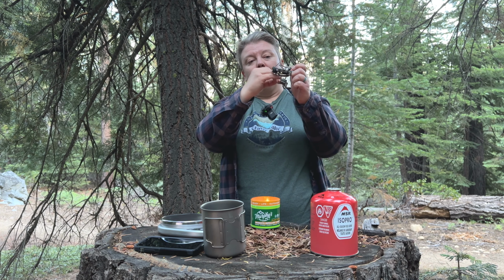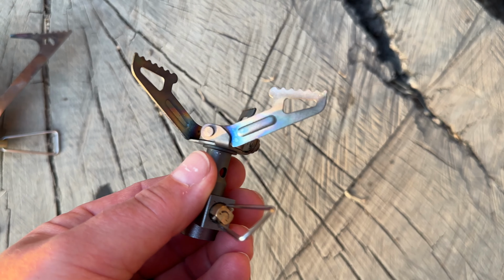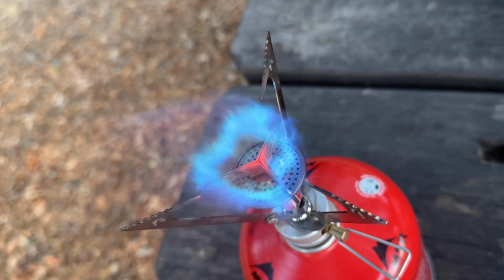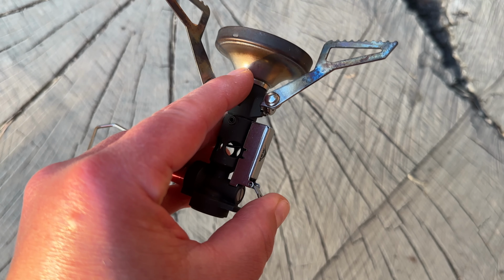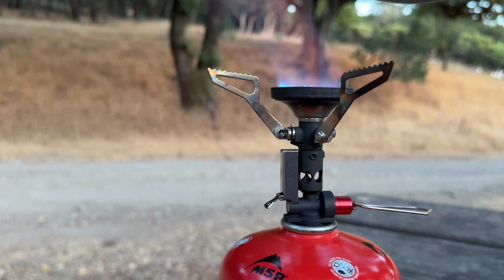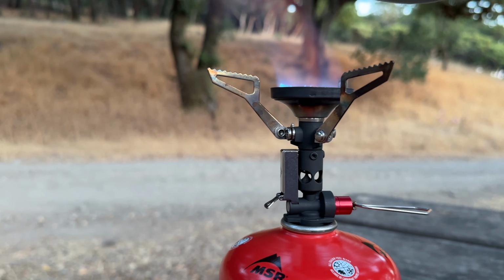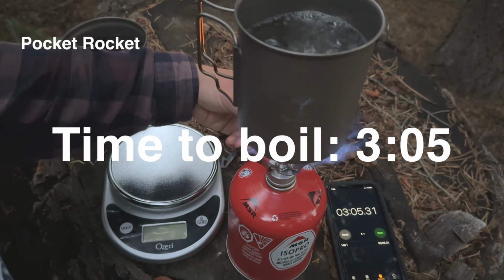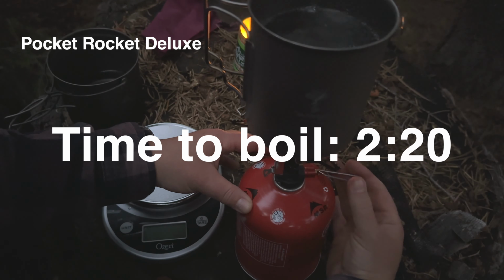Can the BRS 3000T Keep Up With the MSR PocketRocket Series? | Backpacking Stove Gear Review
I've used the original PocketRocket backpacking canister stove for nearly a decade, and treated myself to the PocketRocket Deluxe last year.  I have been curious for some time if the BRS 3000T backpacking stove could compare, given its popularity, low weight and low price.  In this video, I compare the 3 stoves and their features, sound, boil times and fuel consumed to boil.

00:00 Intro
00:43 BRS 3000T stove
01:57 Pocket Rocket 2 stove
03:03 Pocket Rocket Deluxe stove
04:13 These 3 stoves
05:49 Sound comparison
06:12 Backpacking Stove Boil Test
06:16 Boil Test of BRS 3000T
07:51 Boil Test of Pocket Rocket
08:40 Boil Test of Pocket Rocket Deluxe
09:54 Wrap up

***MY GEAR***
All Good Mineral Sunscreen
Anker 20,000MAH Power Bank
BZE 40" Selfie Stick
Campingmoon Gas Transfer Device
Coghlans 55L UltraSil Pack Liner
Flyfish Inflatable Body Pillow
Frontiersman Bear Spray
LiteOutdoors 1/8" Guy Line and Stake Set
Lixada Solar Panel
Therm-a-Rest Z Lite Sol Foam Pad (mine is the older version)
UDAP No Fed Bear Canister
UGQ Bandit Top Quilt (I have a 0° and a 30°)
Verve Seabright Coffee

I have an Amazon Storefront!

Comments, likes and shares all help as well! Share these videos so that we can get the word out, and help more people enjoy the outdoors safely and responsibly.

All opinions are my own. If I have received something of value from a company, I will always disclose as much. Whether I have received something of value or paid for it on my own, I will ALWAYS give an honest opinion, based on my own experience with said piece of gear.